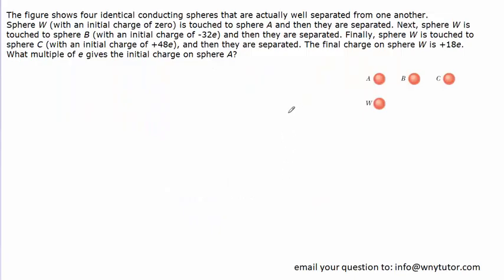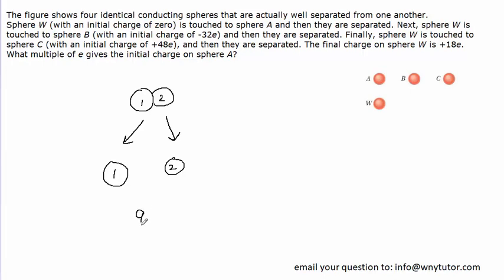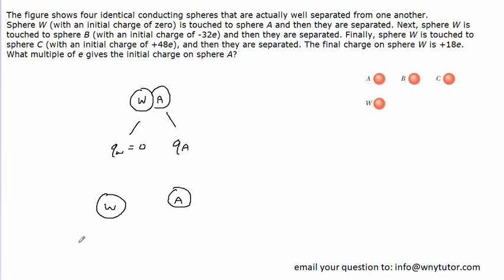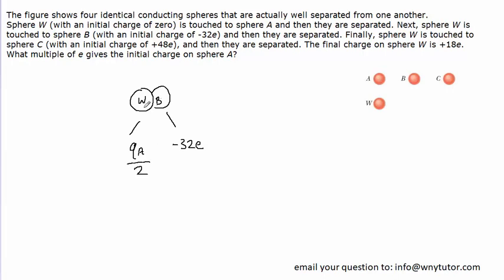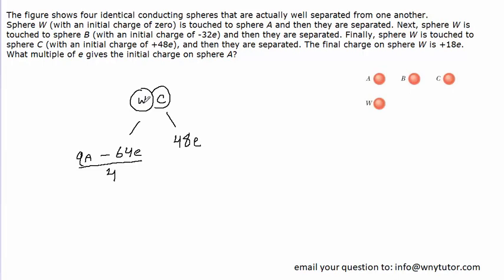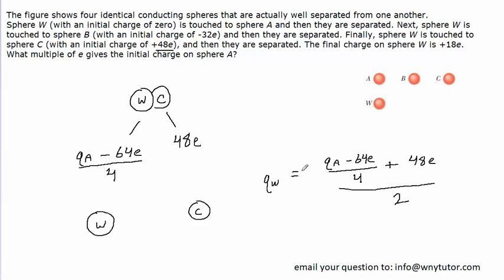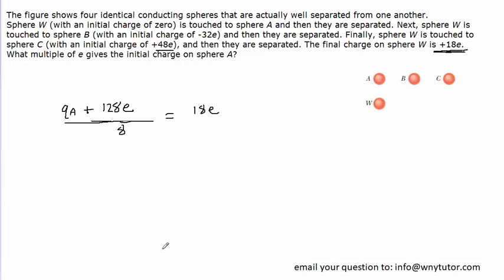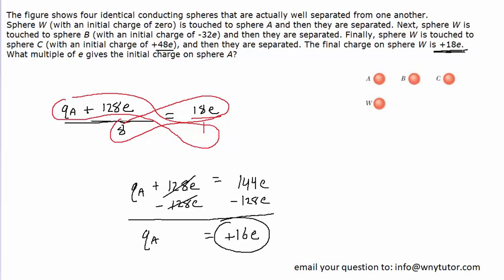The figure shows four identical conducting spheres that are actually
The figure shows four identical conducting spheres that are actually well separated from one another. Sphere W (with an initial charge of zero) is touched to sphere A and then they are separated. Next, sphere W is touched to sphere B (with an initial charge of -32e) and then they are separated. Finally, sphere W is touched to sphere C (with an initial charge of +48e), and then they are separated. The final charge on sphere W is +18e. What multiple of e gives the initial charge on sphere A?